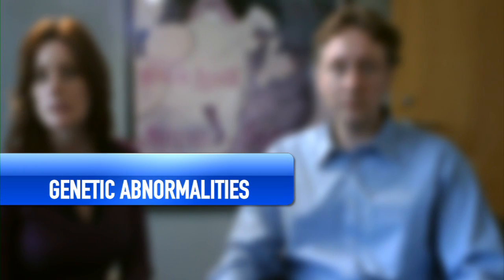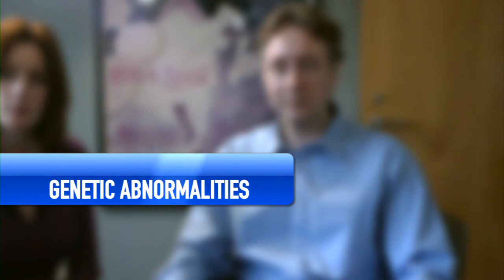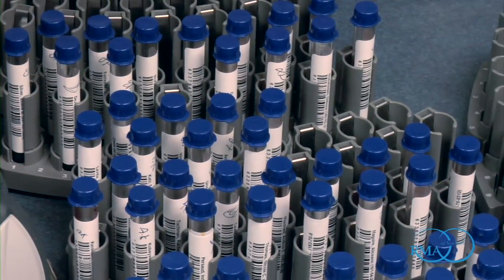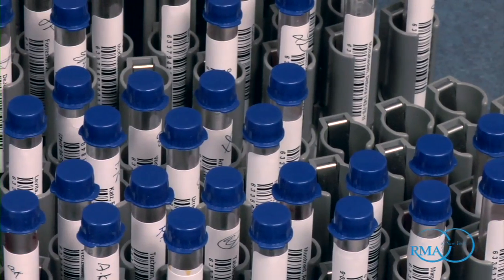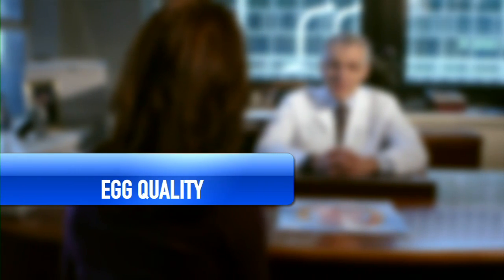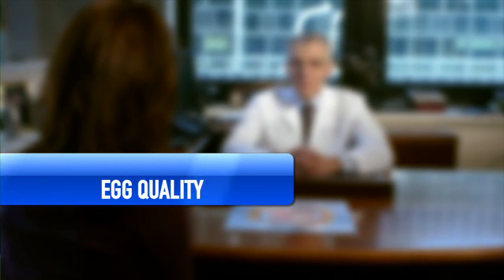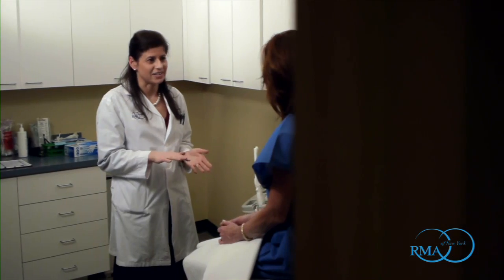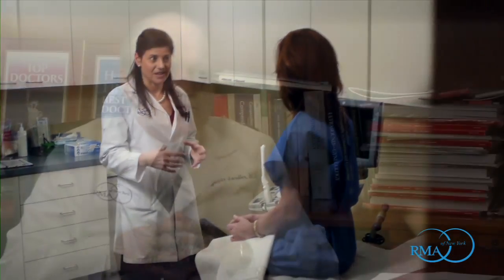Dr. Benjamin Sandler Discusses Miscarriage & Recurrent Pregnancy Loss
Dr. Benjamin Sandler, Infertility Specialist at RMA of New York, discusses miscarriage and recurrent pregnancy loss. Dr. Sandler describes the patient evaluation process as well as available treatment options. An Infertility Specialist will evaluate the patient's uterus to rule out a uterine factor or uterine congenital anomalies. This can be performed by taking an x-ray (such as a hysterosalpingogram (HSG)) or by performing a saline sonogram. Dr. Sandler also describes how genetic abnormalities can cause miscarriage. In these cases, in vitro fertilization (IVF) with pre-implantation genetic diagnosis (PGD) may be a viable treatment option. Dr. Sandler explains how recurrent pregnancy loss can be overcome with treatments that address uterine factors, genetic issues, endocrine issues and/or autoimmune diseases.